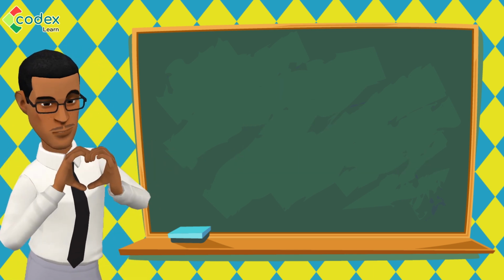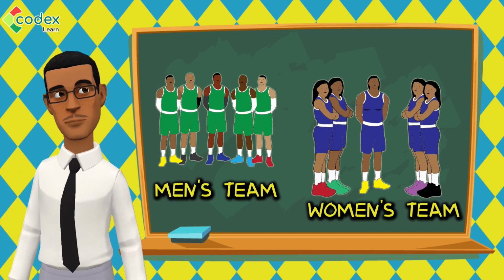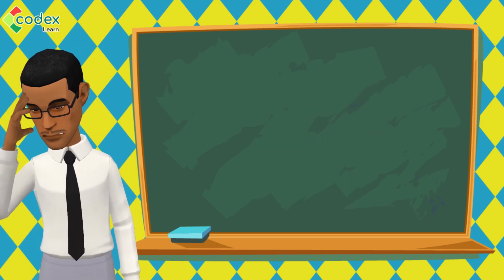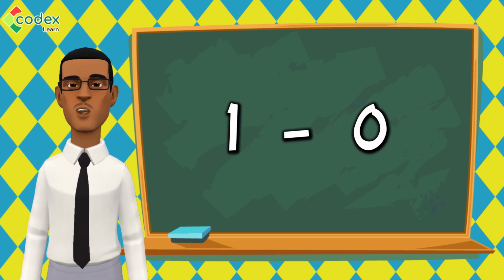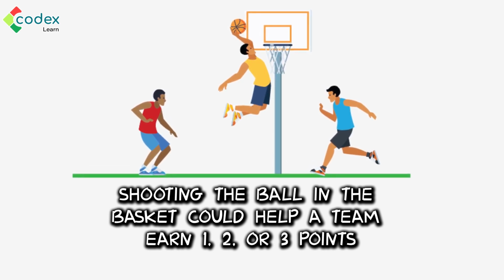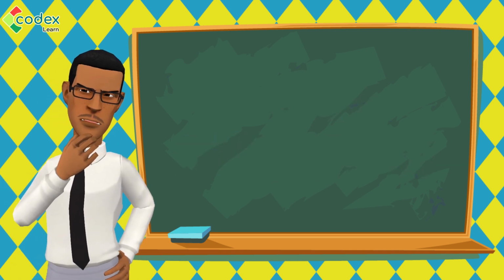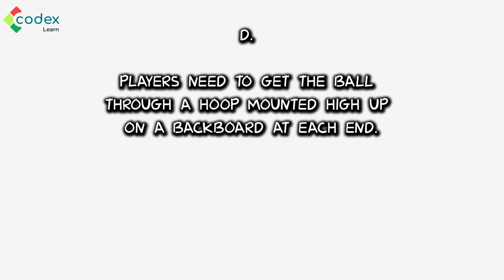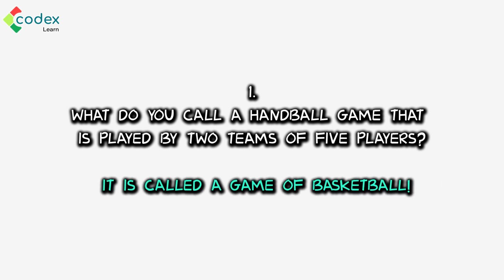Basketball Basics: Exploring the Game | Year 2 | Science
Discover the rules, skills, and teamwork involved in playing basketball. Through engaging visuals, interactive demonstrations, and relatable examples, we explore the basic concepts of dribbling, shooting, passing, and teamwork.

Students will learn about the importance of physical activity, coordination, and sportsmanship. By fostering an understanding and appreciation for the game of basketball, students can develop their motor skills, teamwork abilities, and a love for sports. Watch now and embark on a fun-filled journey of basketball exploration.